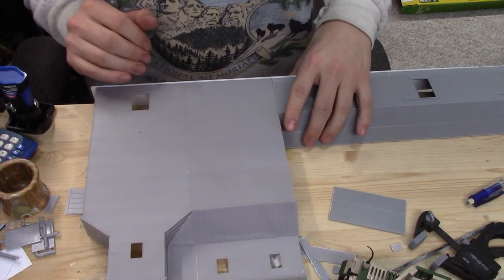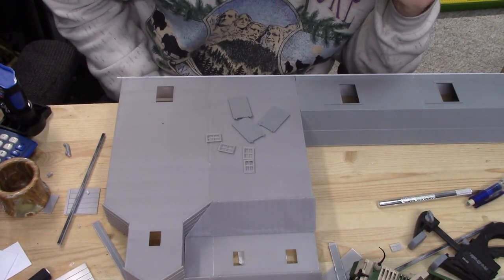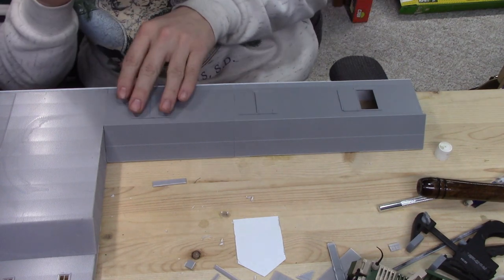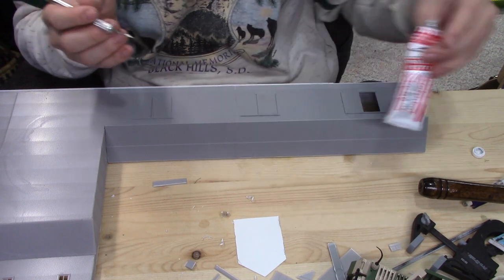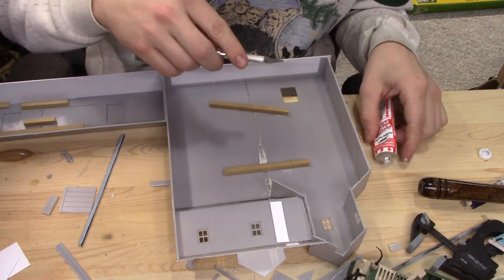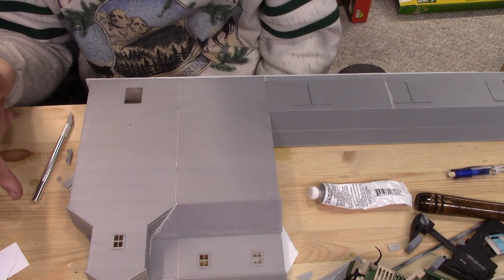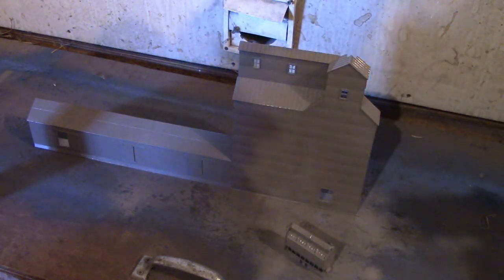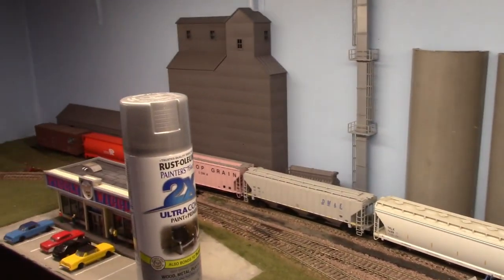How to Kitbash a Grain Elevator Part 7 Using Rust-Oleum Spray Paint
Now it is time to prpare the structure for painting and painting it with common Rust-Oleum spray paint.